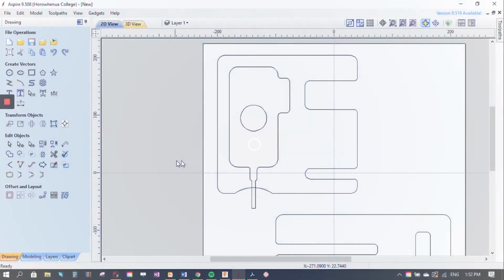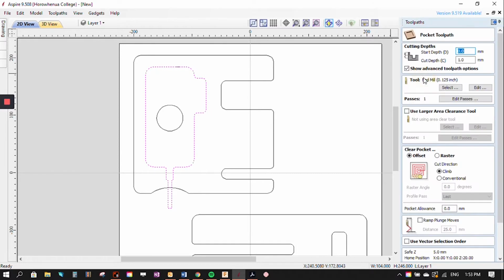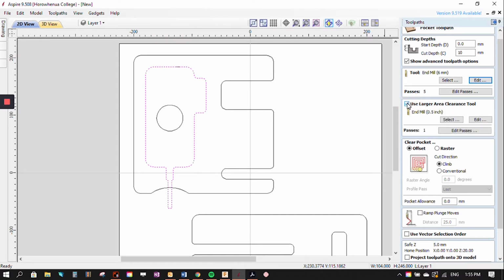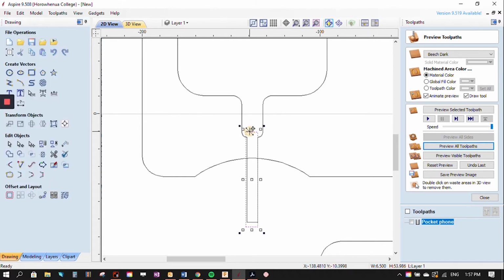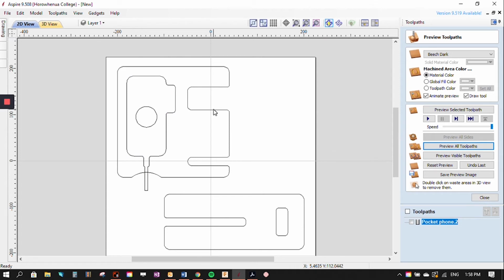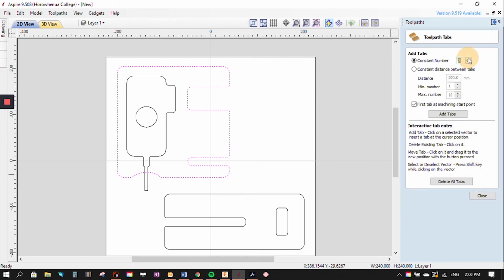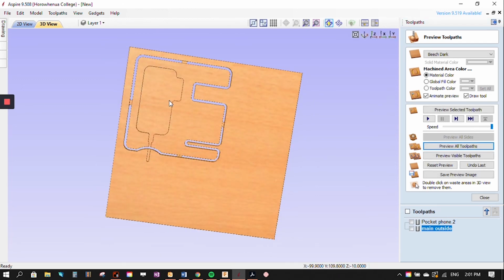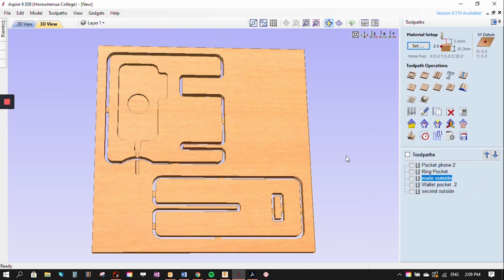CNC #3 Tool paths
Turning drawings into tool paths in Aspire